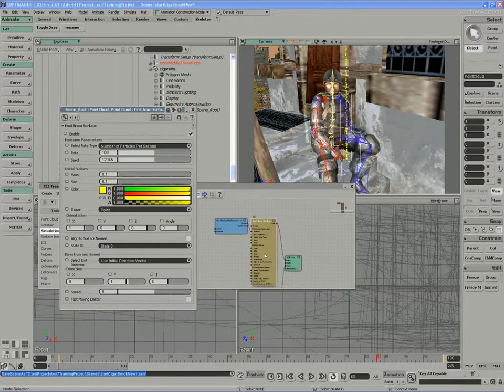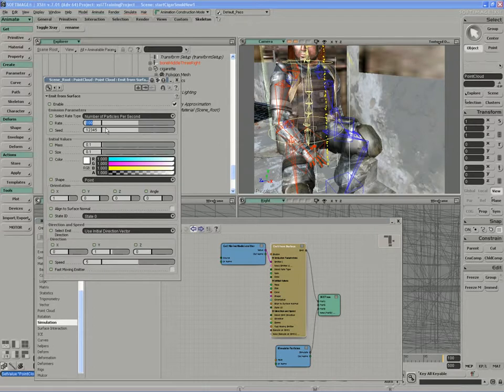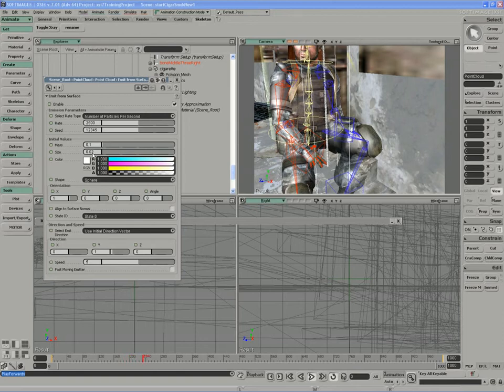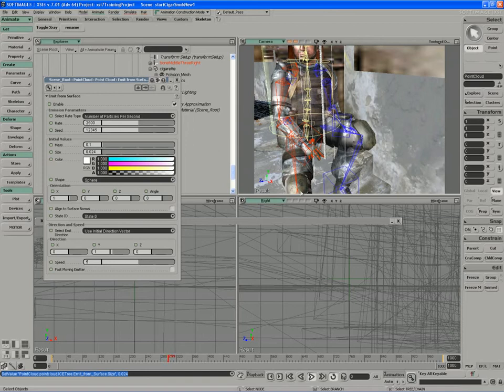2. Set Rate Shape Size